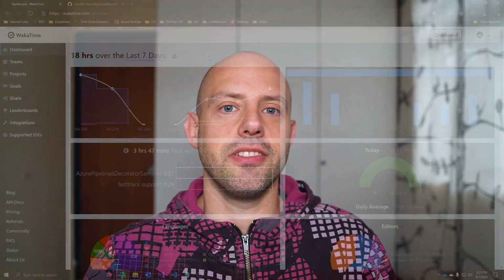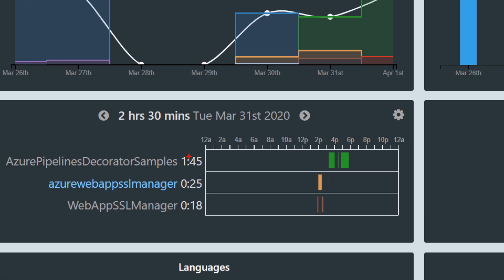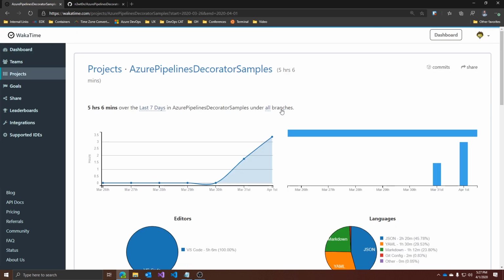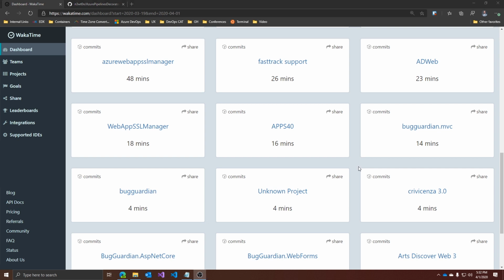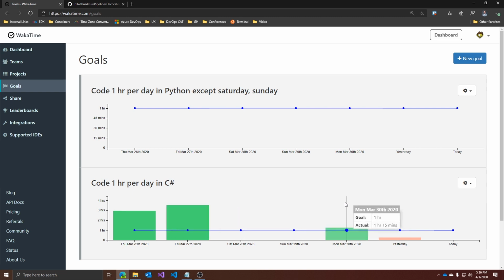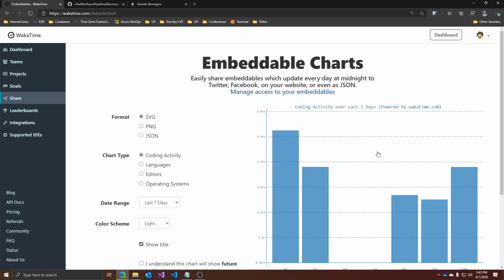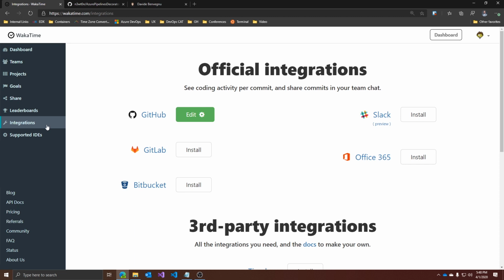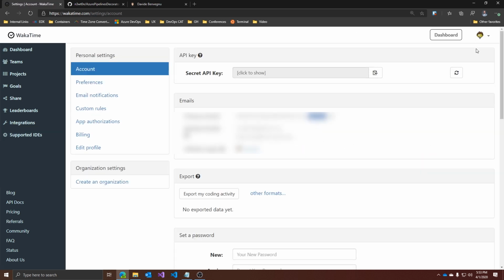DEVELOPERS! Monitor your activity with Wakatime - Tools reviews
Wakatime: a platform that integrates in your IDEs like Visual Studio, VS Code, Eclipse, XCode, Sublime and many more, and tracks the time you spend coding.

It can also integrate directly with GitHub, Office365 and others!

Let's see it in action.

🆘 NEED HELP? 🆘

## CORRECTION ##
In the video I stated that "Private Leaderboards are available in Paid versions only".
However that is not accurate, private leaderboards for up to 3 friends are available also in the free version.

❓QUESTIONS?